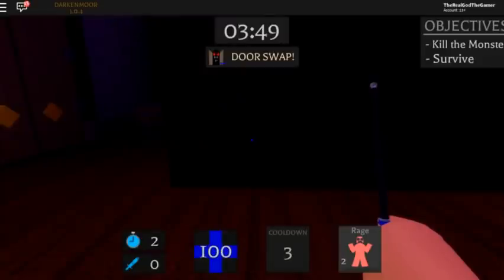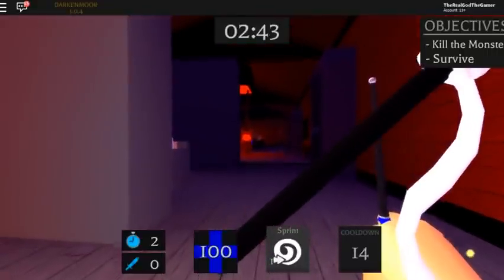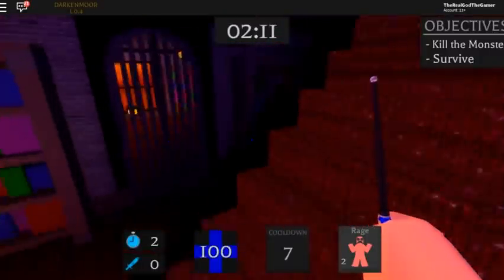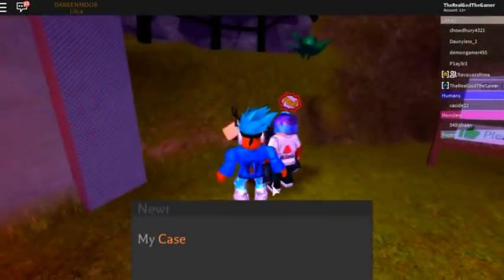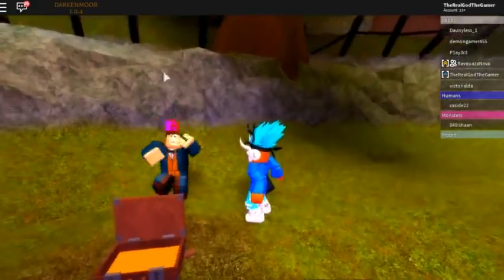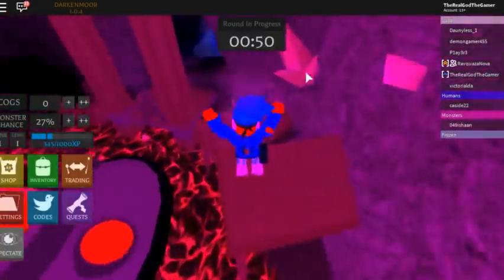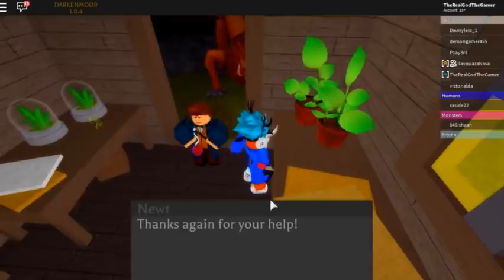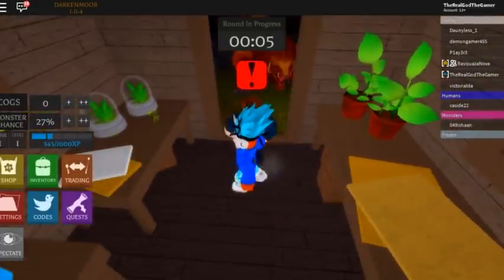[EVENT] How To Get the Elder Wand - Roblox 2018 Halloween Event - Darkenmoor